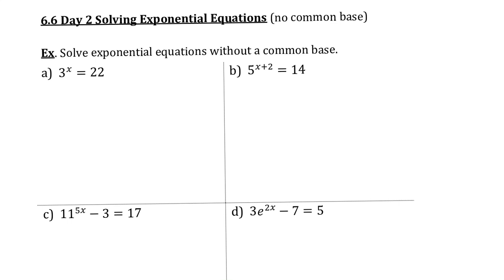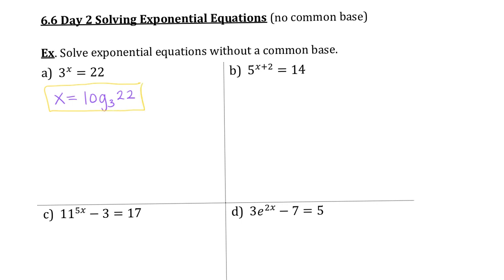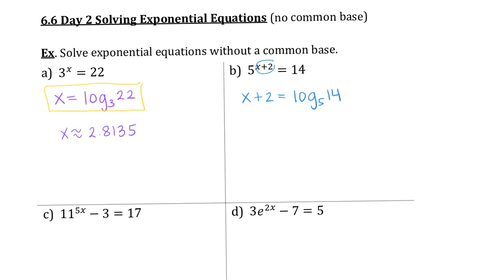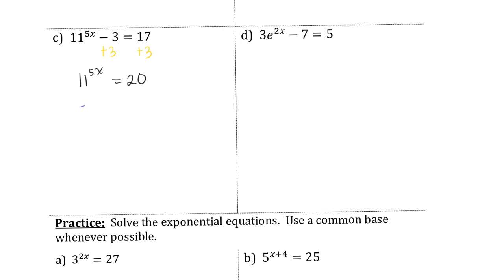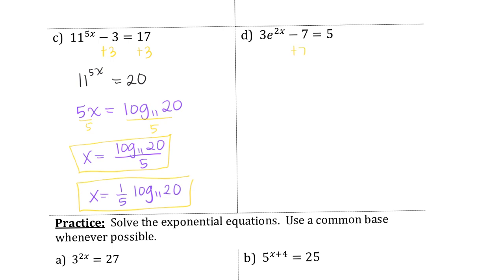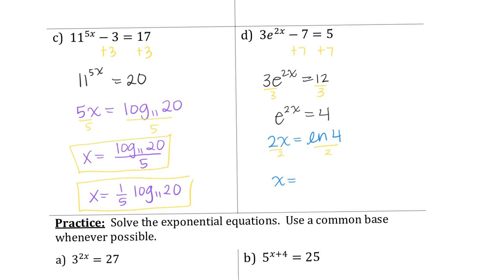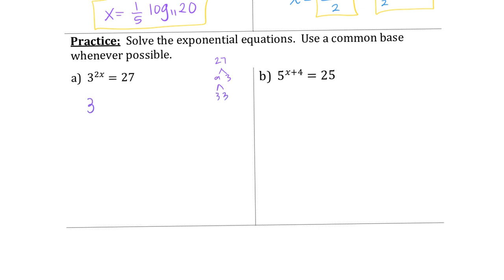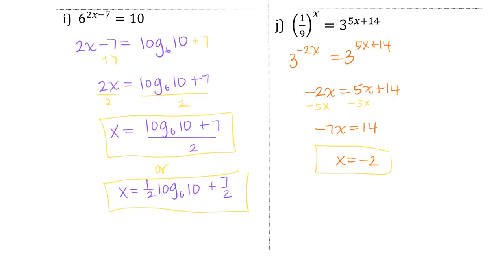6.6 Day 2 Solving Exponential Equations (no common base)